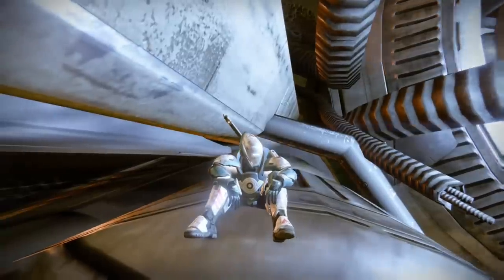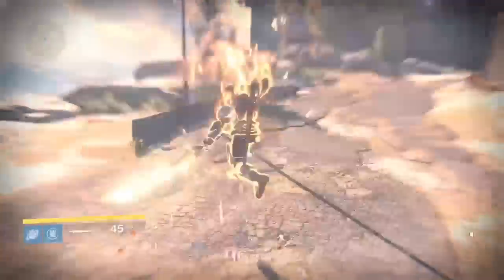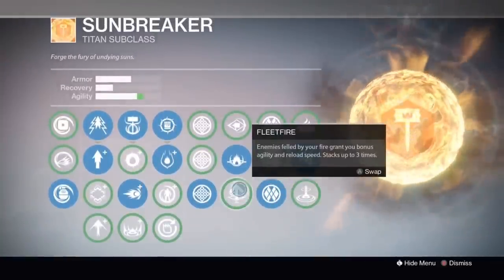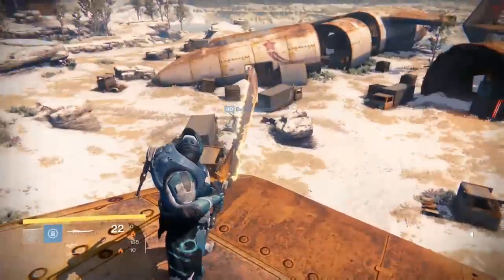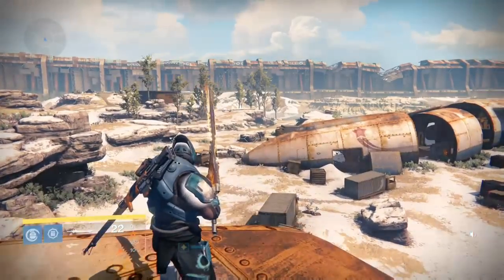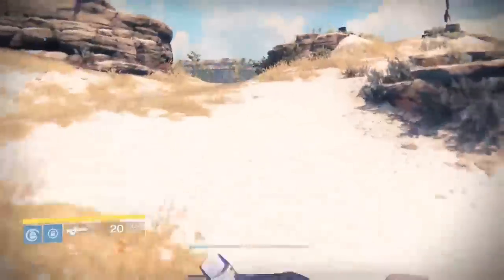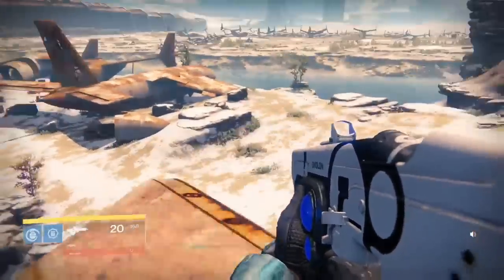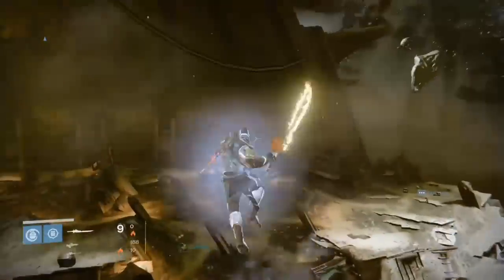How to fly with Twilight Garrison: an in depth lesson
Special thanks to: PoppinStunts, spidercrawl, and hollow zephyr.

I will be doing a follow up on this video to answer any questions and clear anything up so if you have a question, please put it down in the comments!